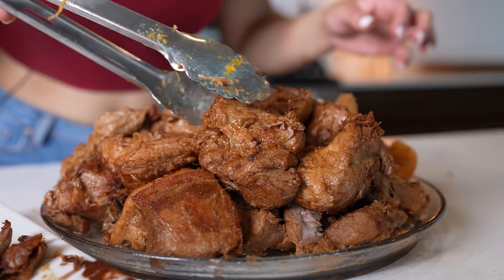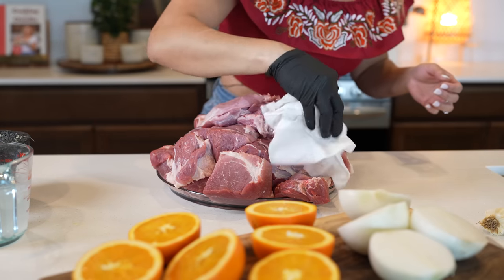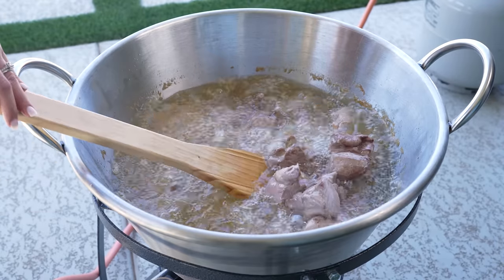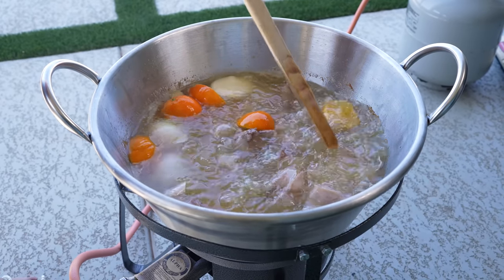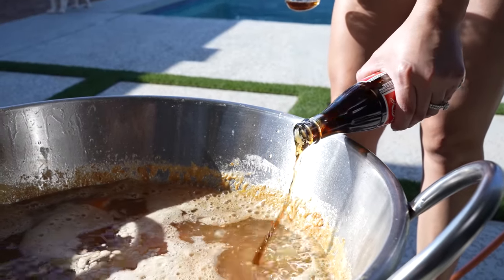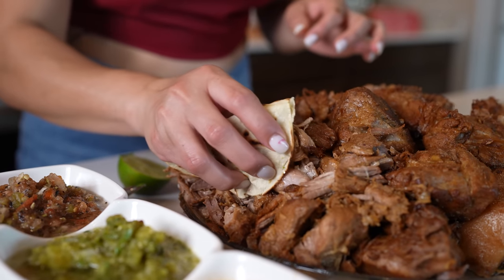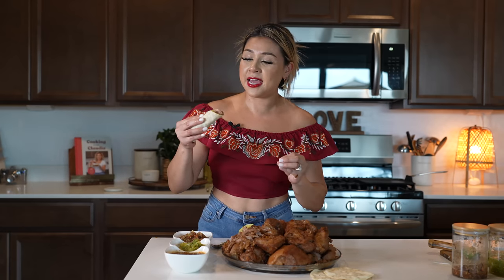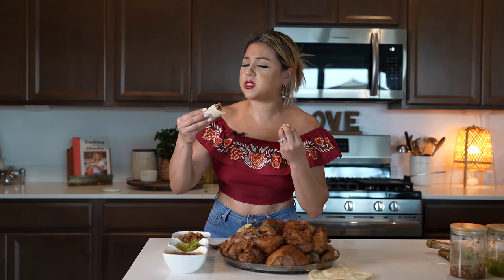How to make TRADITIONAL MEXICAN CARNITAS, the EASIEST, SIMPLEST, and most DELICIOUS Recipe!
It’s another beautiful day and today we are making the most easiest simplest and delicious traditional carnitas, this is how my tios make It,  except i dont add the beer 😅 beer,and it’s always a hit! Perfect to make tacos, burritos, gorditas or tortas ☺️ I hope you enjoy them as much as we do and if you do please let me know in the comments and if you new here, welcome, become part of our family it is FREE, just hit that subscribe bottom ☺️ I promise you, you will not regret it ♥️ love you all thank you again got joining us today!

You can preorder my first cookbook here 👉🏽 get a sneak peek and let me know your thoughts ♥️

PRO TIP!
✅for stovetop follow same instructions just sear meat in batches

Ingredients:
8 lbs pork butt/shoulder
10 lbs pork lard
2 onion
2 garlic heads
Sea salt I used 4 tbsp
18 oz Mexican coke- it’s cane sugar helps to give that caramalized brown color
2-3 oranges
1 serving of love💕